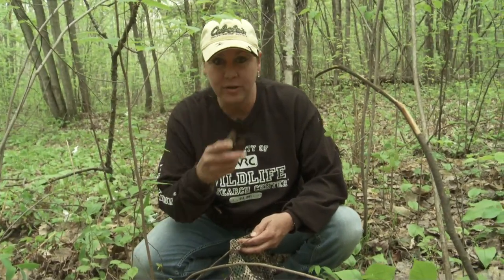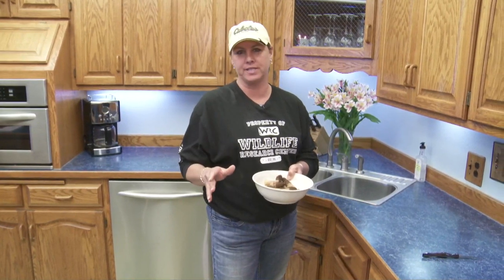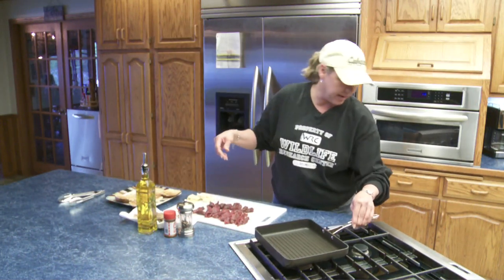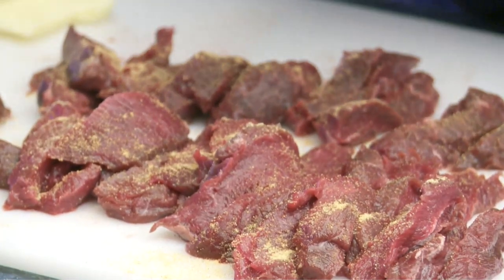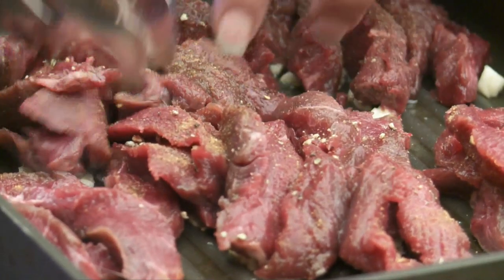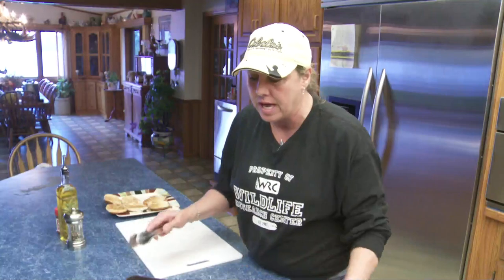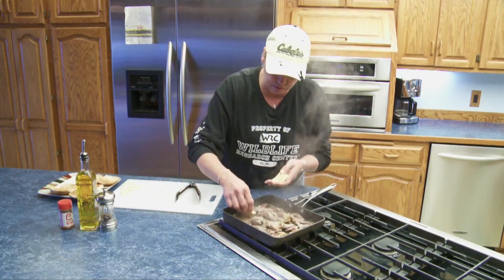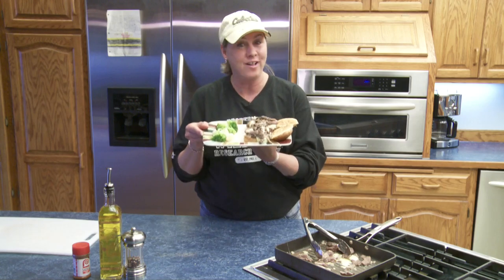Kris' Kitchen - Steak Sandwich with Morel Mushrooms 2014 Ep. 13